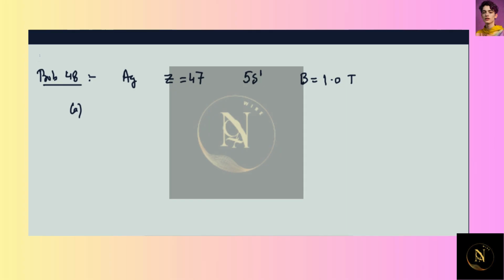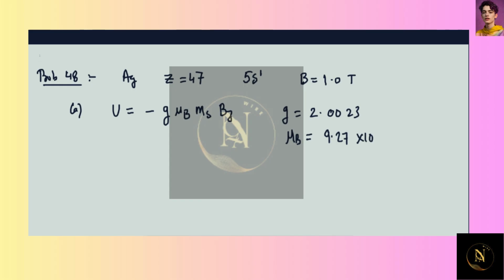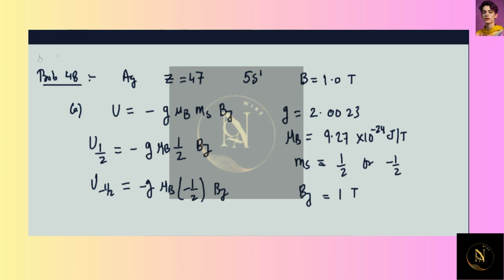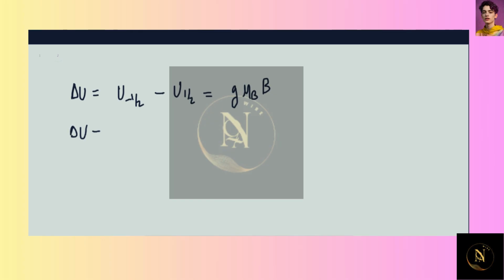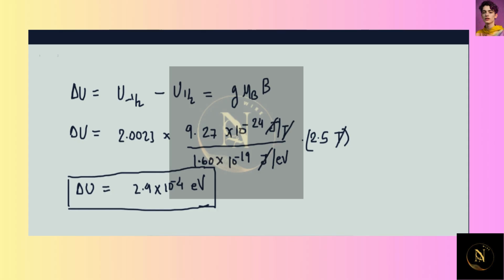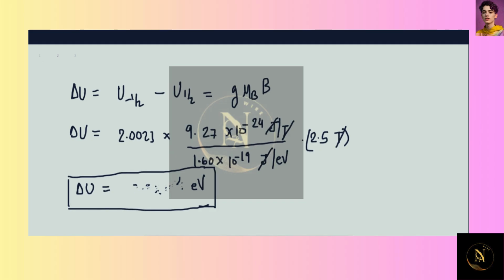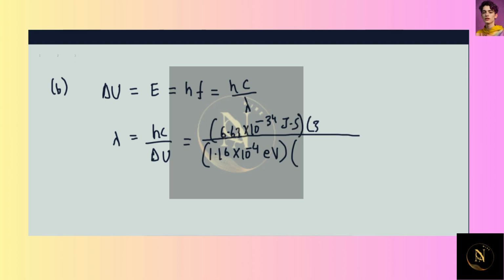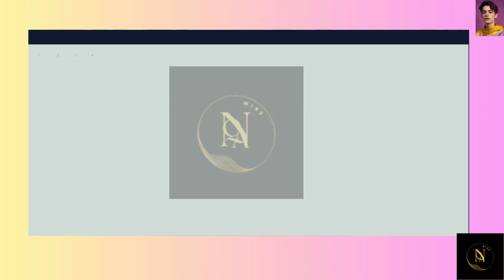Silver atoms are placed in a T magnetic field which splits the ground state into two close levels. (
Silver atoms are placed in a T magnetic field which splits the ground state into two close levels. (a) What is the difference in energy between these two levels, and what wavelength photon could cause a transition from the lower level to the upper one? (c) How would your answer differ if the atoms were hydrogen?